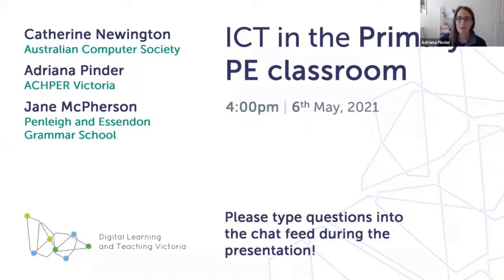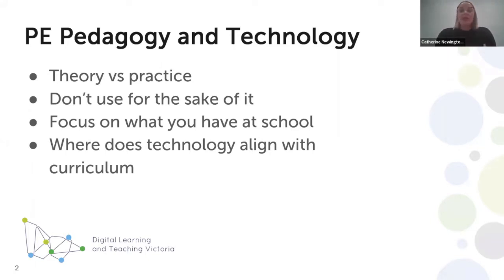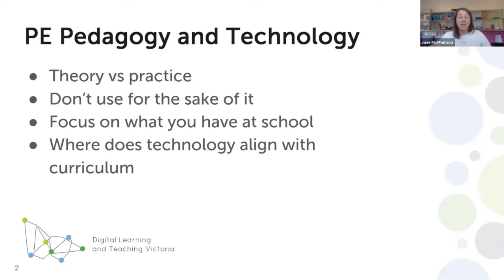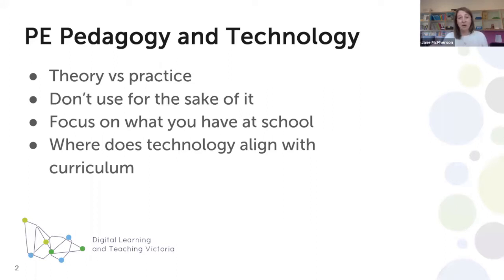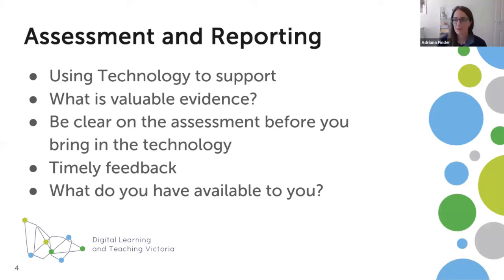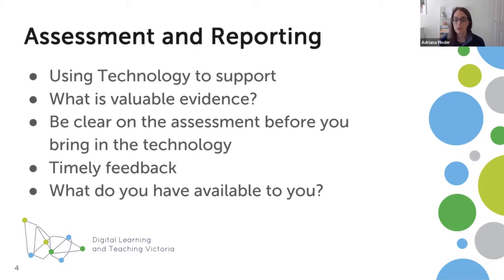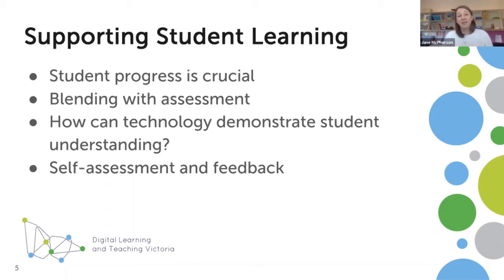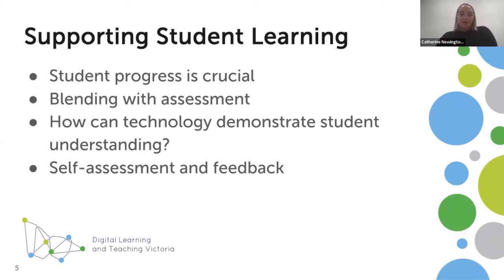ICT in the Primary PE classroom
Adriana Pinder, Professional Learning Coordinator from ACHPER Victoria, Jane McPherson eLearning Coordinator at Penleigh and Essendon Grammar School and Catherine Newington from ACS combine in this webinar to focus on the implementation of the technology (ICT) within Primary PE classes. They discuss how to start out using ICT to support student learning and assessment, and where to next.